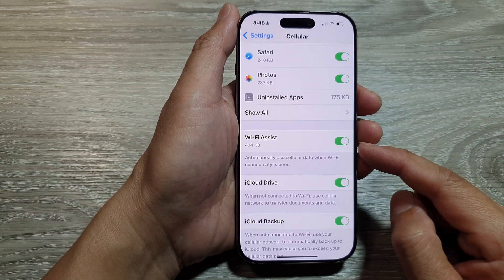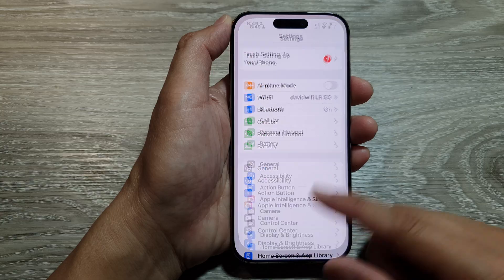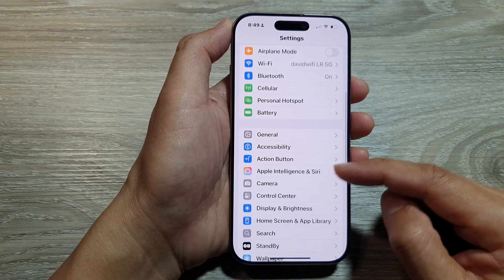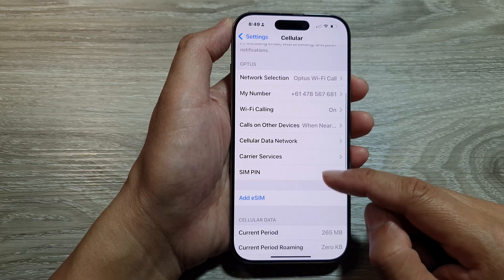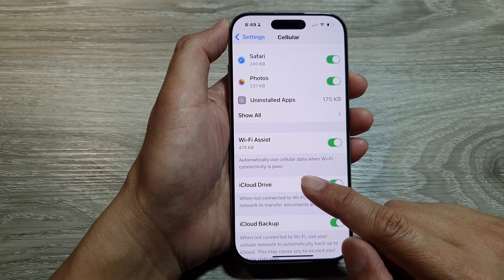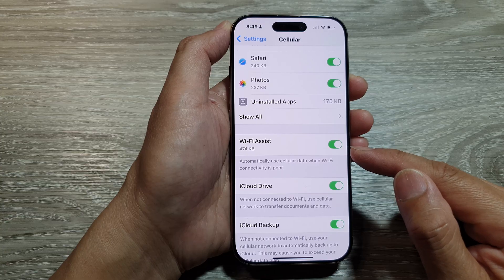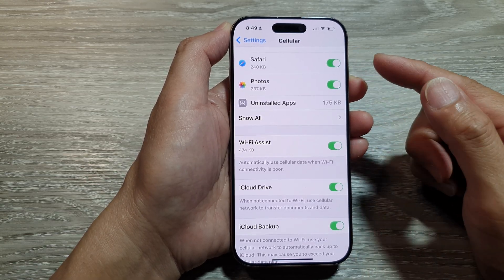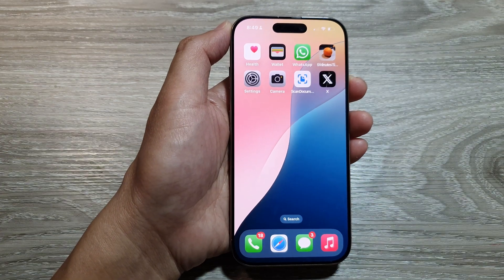iPhone 16/16 Pro Max: How to Turn On/Off WiFi Assist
Learn how to enable or disable WiFi Assist on your iPhone 16, 16 Pro, 16 Pro Max, or 16 Plus running iOS 18. WiFi Assist ensures a seamless internet connection by switching to cellular data when WiFi is weak. Follow this step-by-step guide to manage this feature easily.